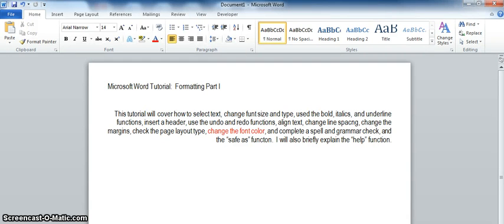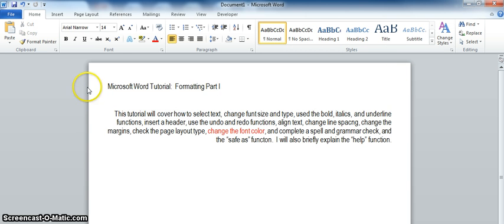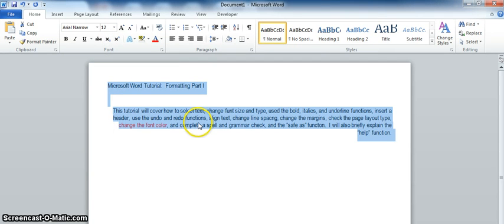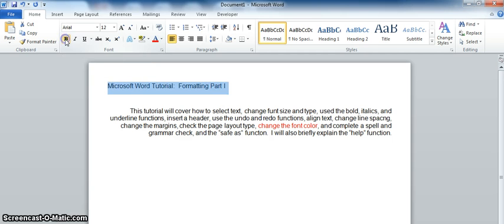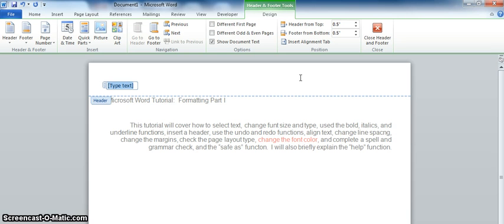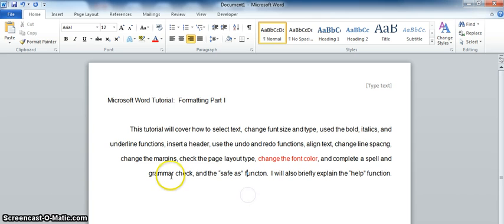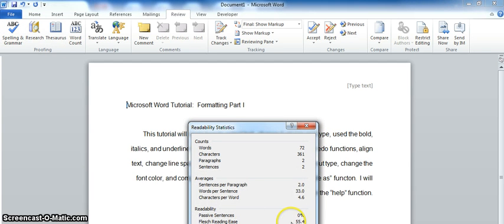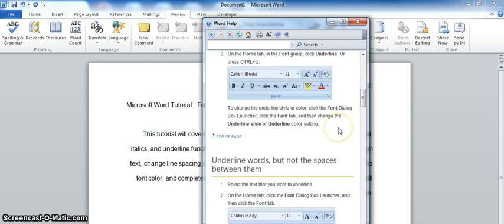Microsoft Office Tutorial Formatting Part I